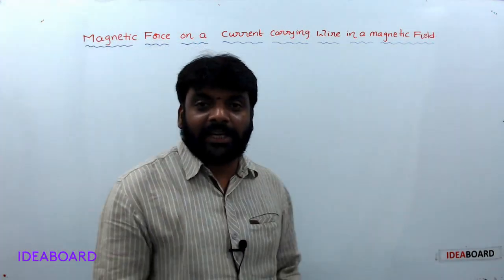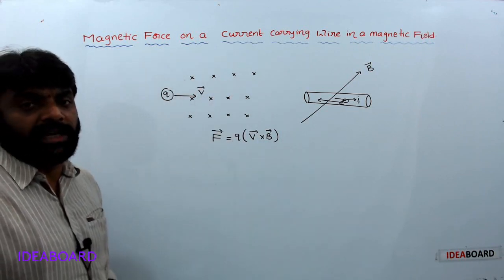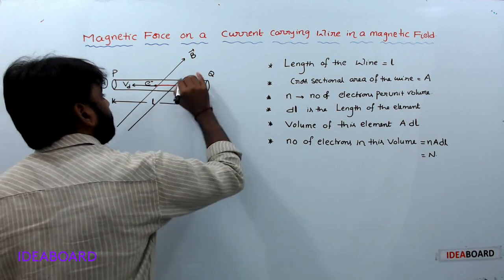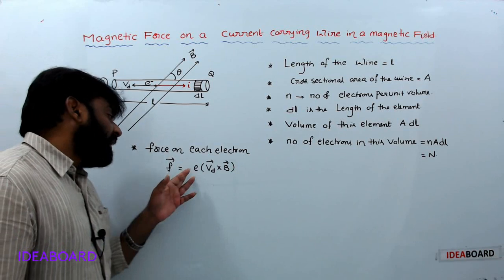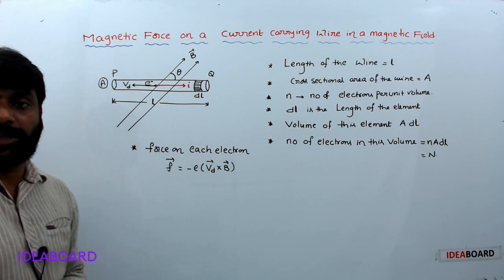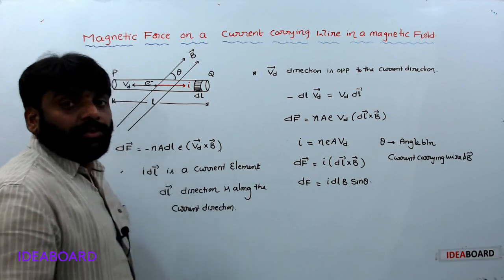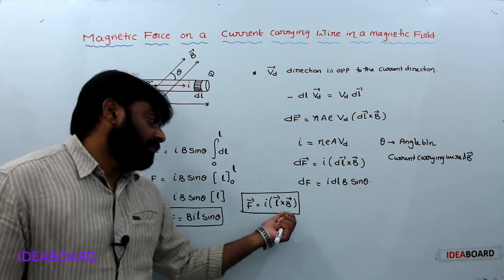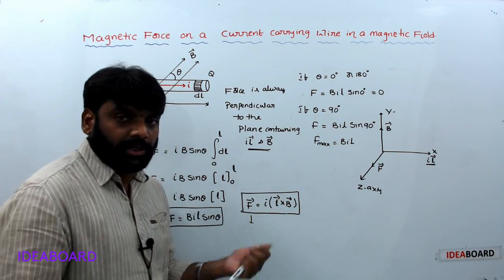DAY 74: Magnetic Force On A Current Carrying Wire In Magnetic Field Part 1